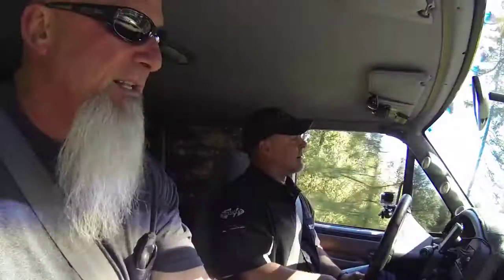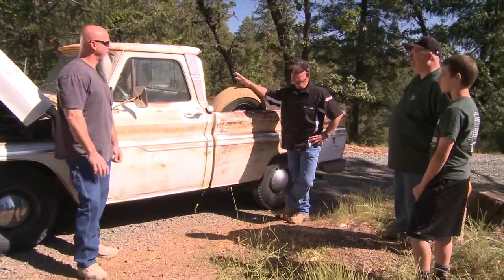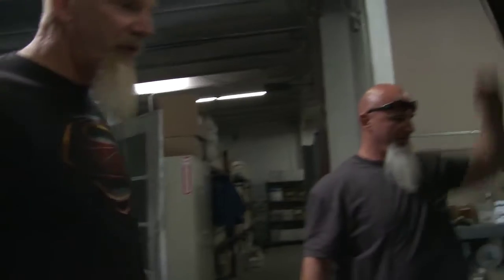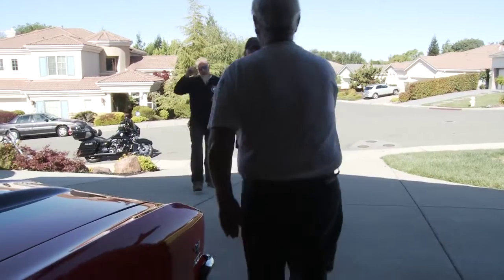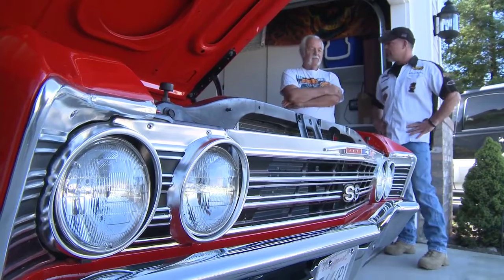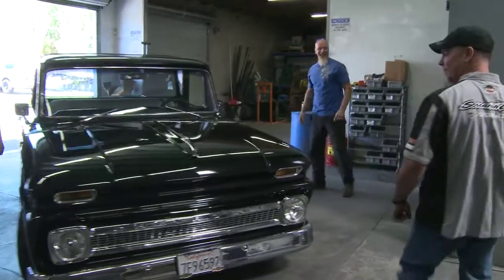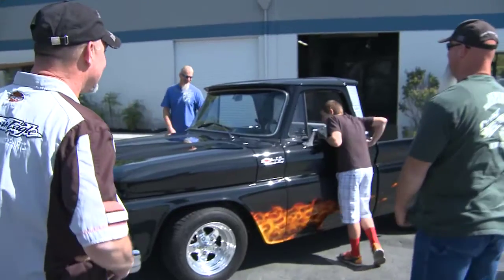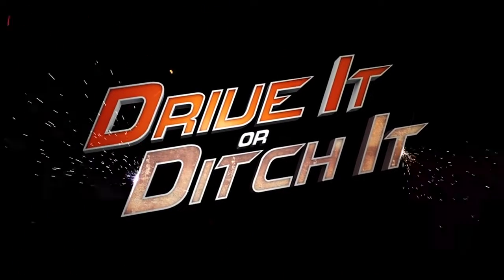Drive It or Ditch It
This is the "Sizzle" reel for Drive It or Ditch It. This is a new reality show that showcases Jeff, Lou and Stacy, three friends that share a love for all thing mechanical and help others realize their custom automotive and motorcycle dreams. This show comes with a twist...will they Drive It or, Ditch It for a new set of wheels.